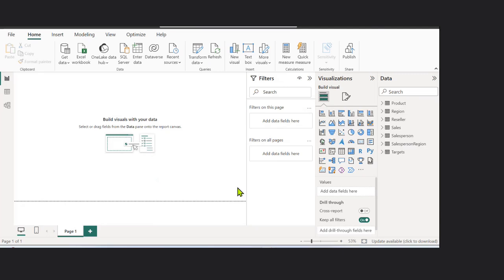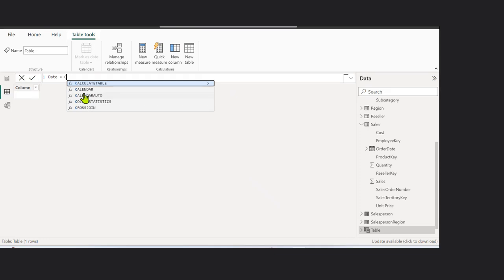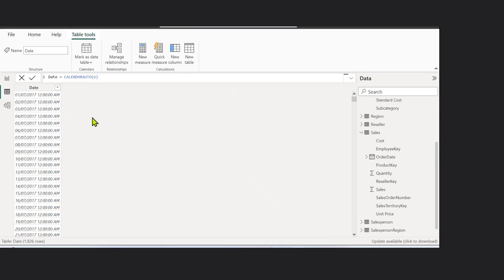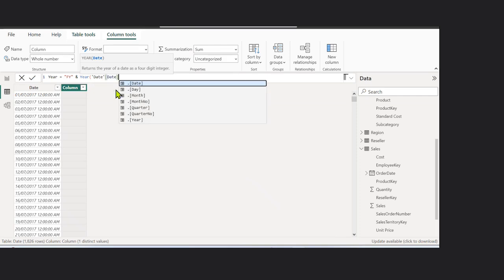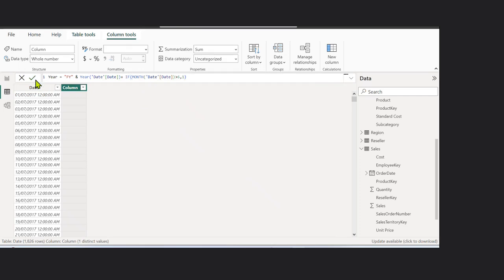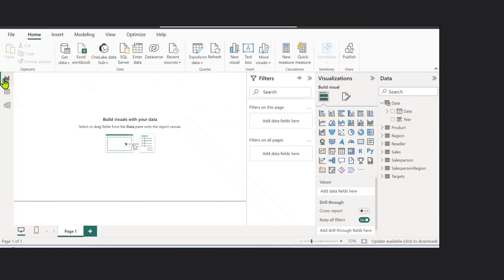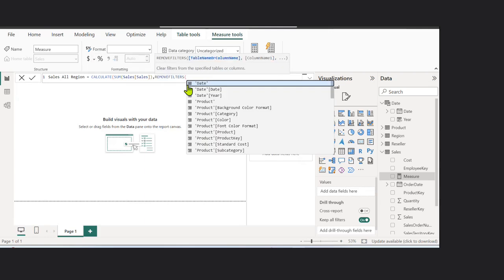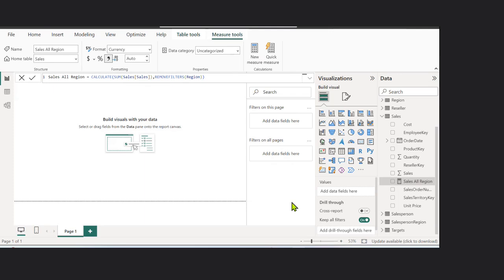Module 4.2 🔢 Mastering DAX Calculations: Time Intelligence, Filters, & Advanced Formulas 📊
In this in-depth tutorial, we explore various types of DAX calculations 🧮, including time intelligence ⏳, filters 🔍, and advanced formulas 🔧. Learn how to leverage the power of DAX to create dynamic, efficient, and insightful calculations for your reports and dashboards. Whether you're just starting with DAX or looking to level up your skills, this video has everything you need to master the language of Power BI!

Key Topics Covered:

Time Intelligence in DAX ⏰
Using Filters in DAX 🔒
Advanced DAX Formulas 💡
Creating Custom Calculations 🧑‍💻
Optimizing DAX Performance 🚀
Enhance your DAX skills and create powerful calculations! 😊